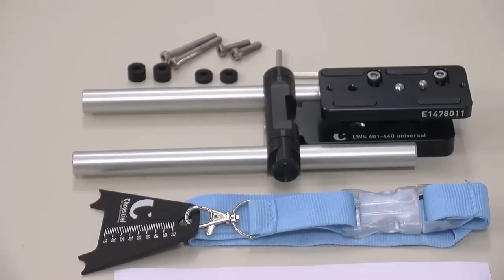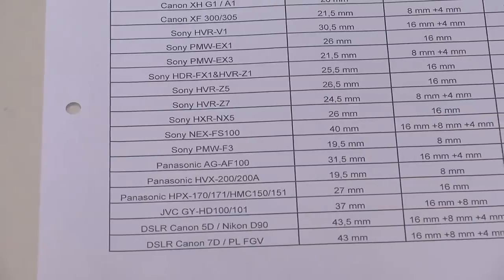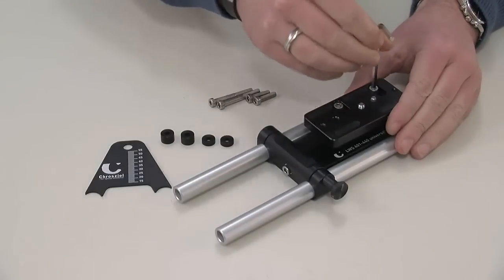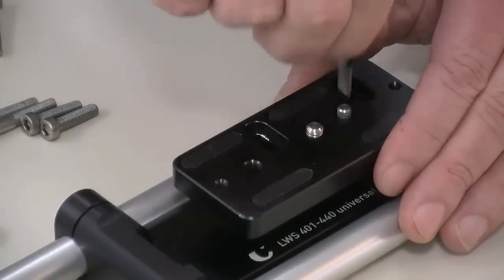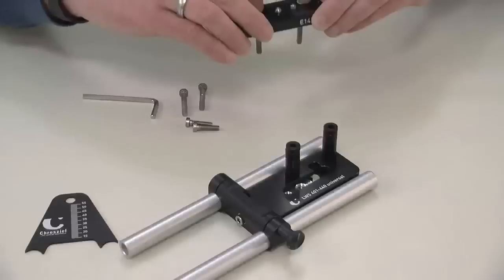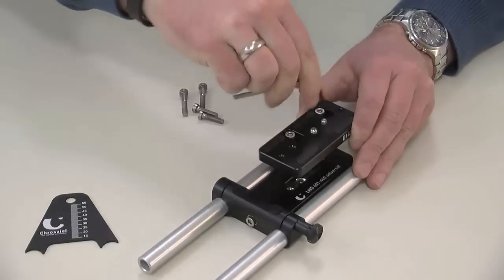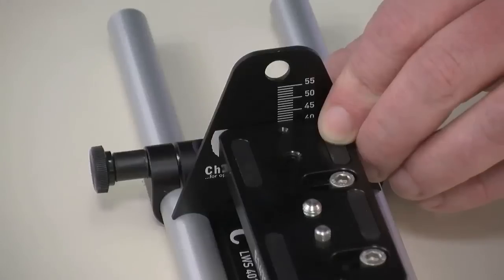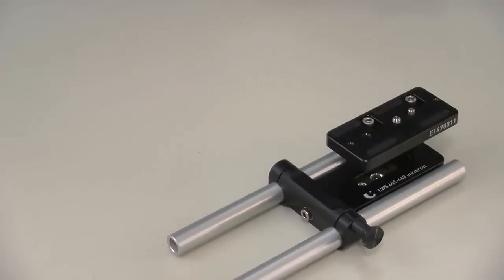Chrosziel universal light-weight support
Chrosziel's universal light-weight support fits all camcorders. This video demonstrates how easily it can be adapted to all sizes and geometries, taking the Sony NEX-FS100 as an example.